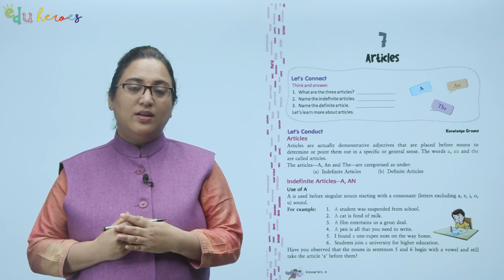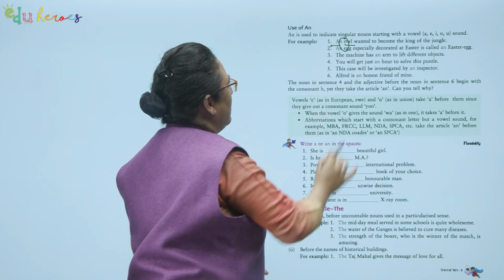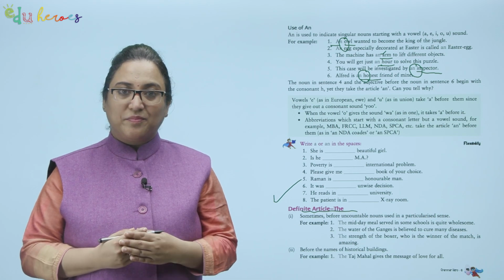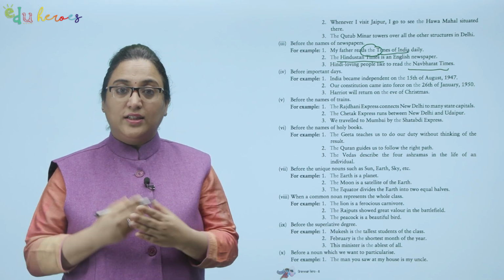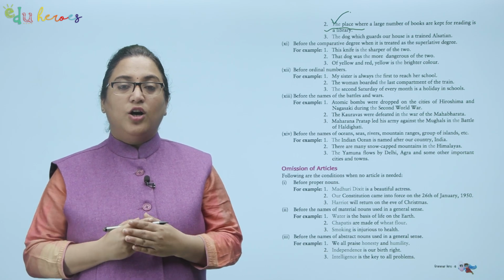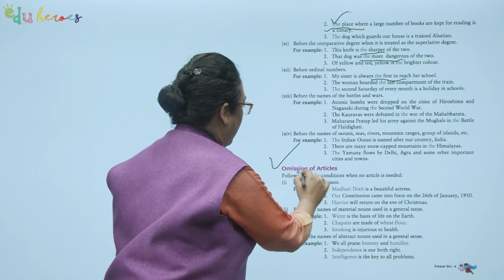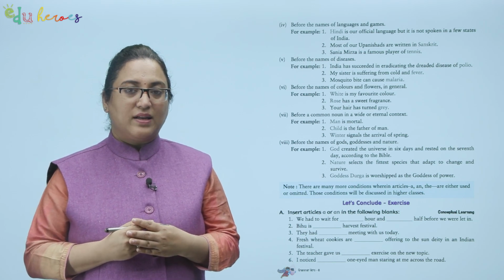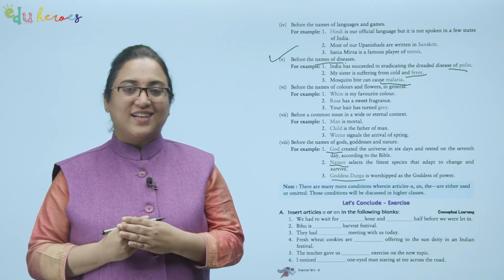Ch 7 | Shaad | grammar | Class 6 | Articles | For children